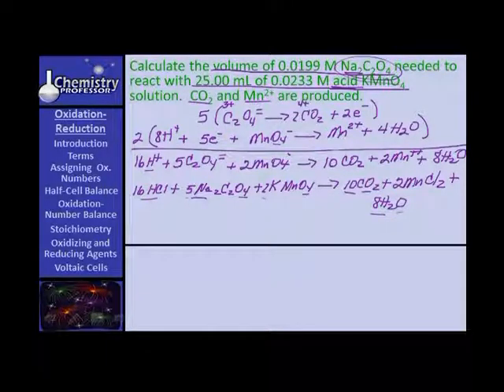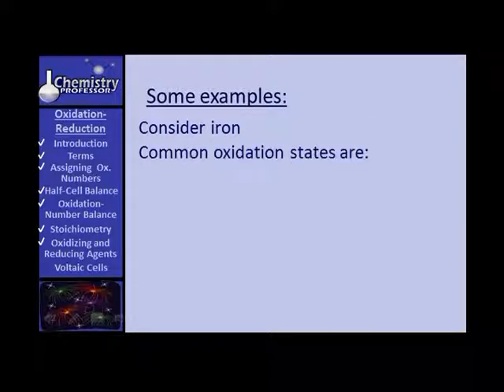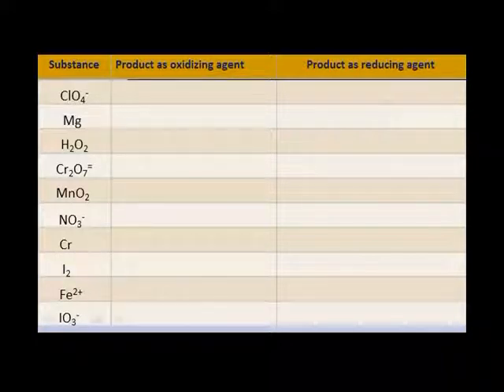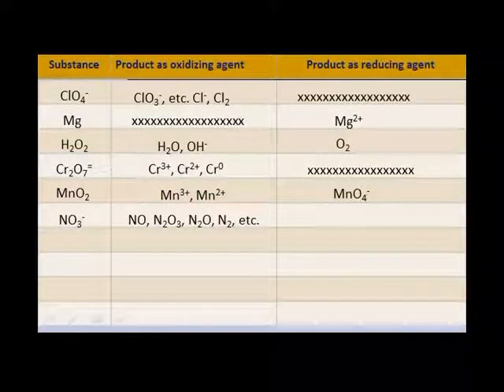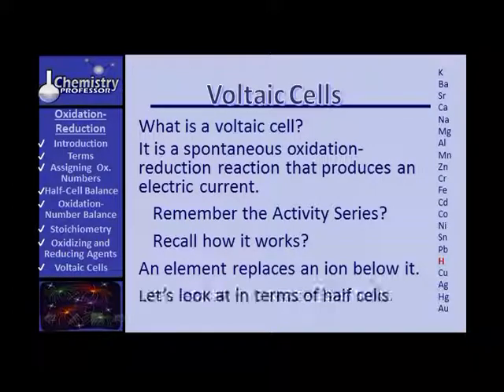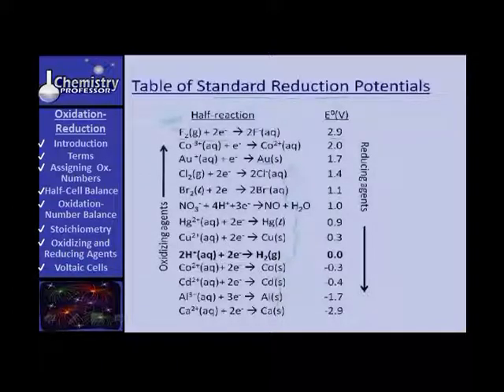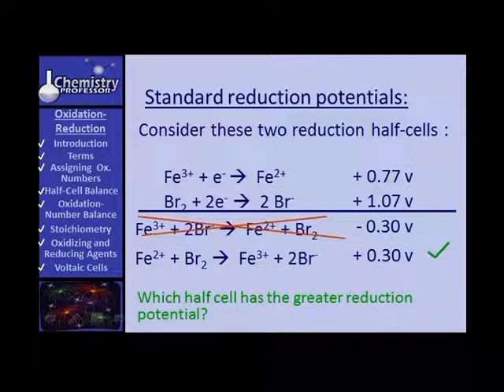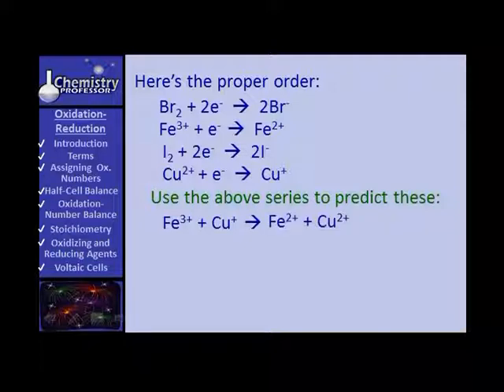College Chemistry 1 disk 13 video 3